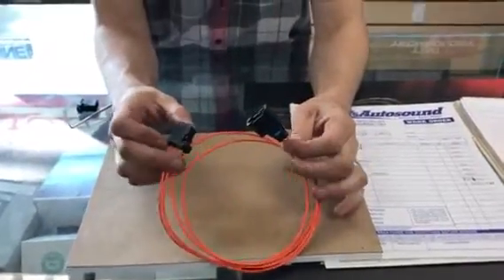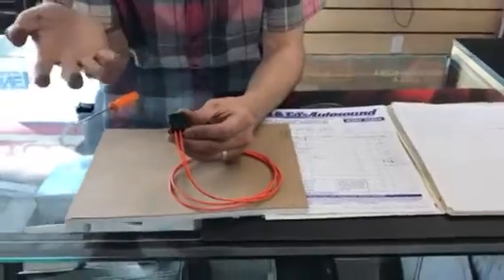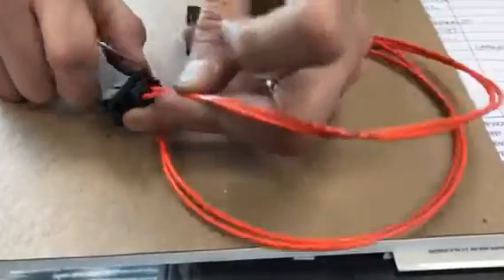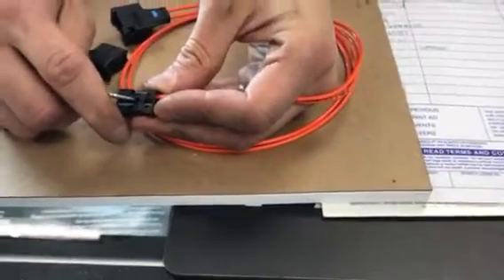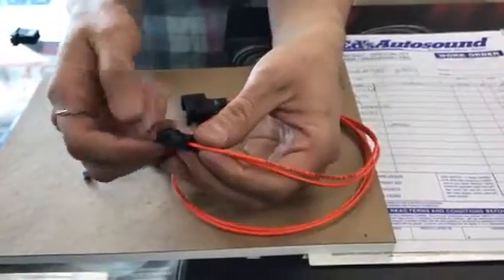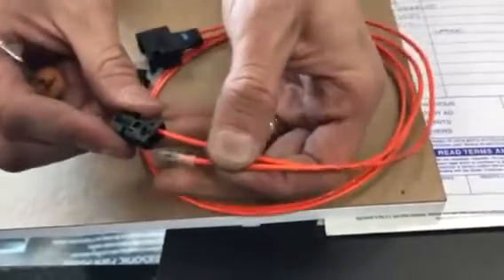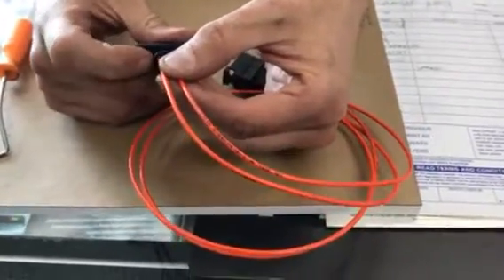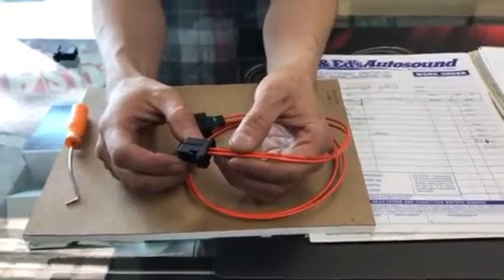How to open fiber optic connector BMW Porsche Mercedes